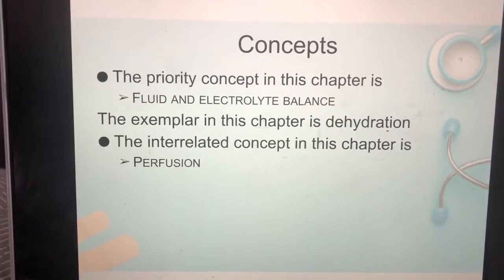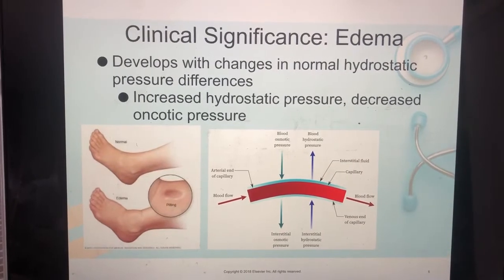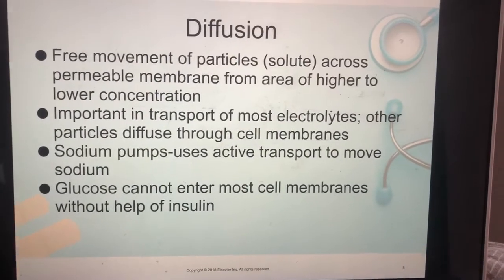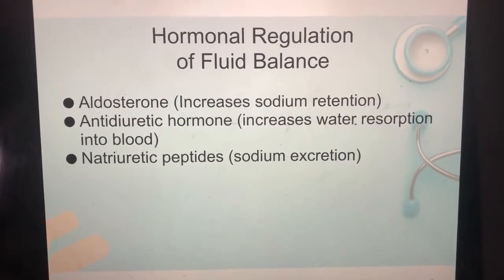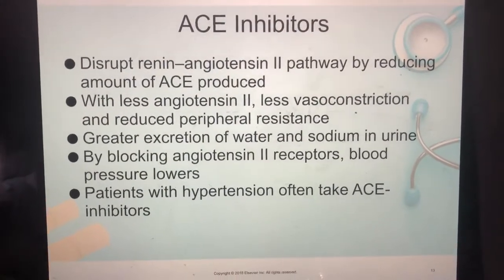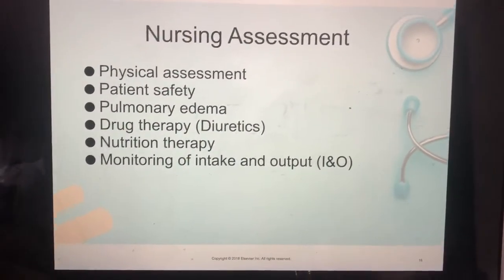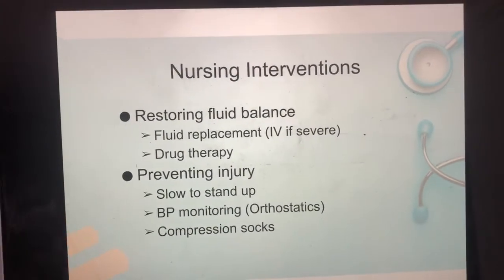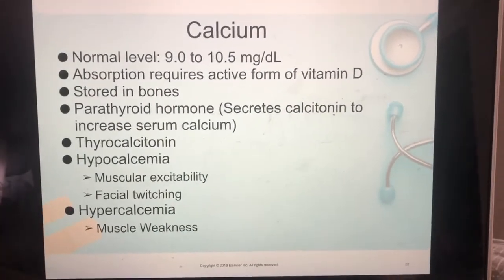trim 652D46A2 7F19 4363 A545 059A7F145E5C